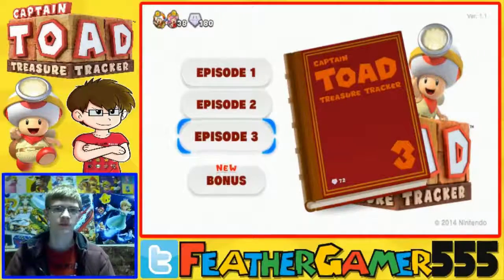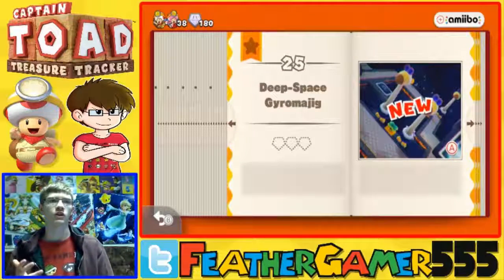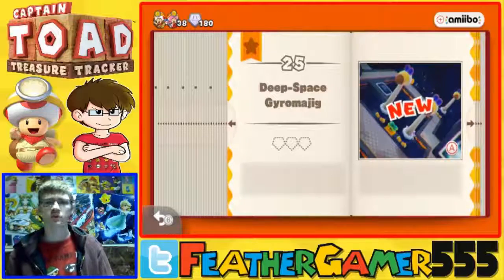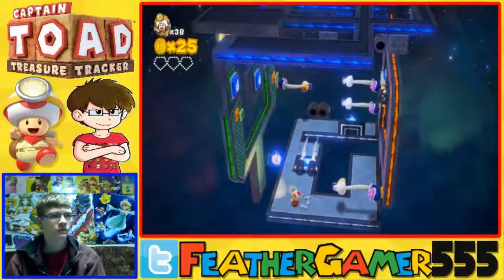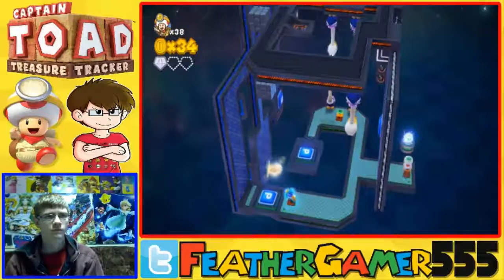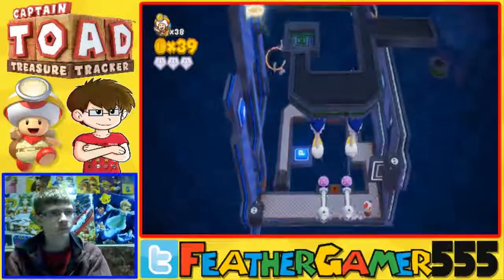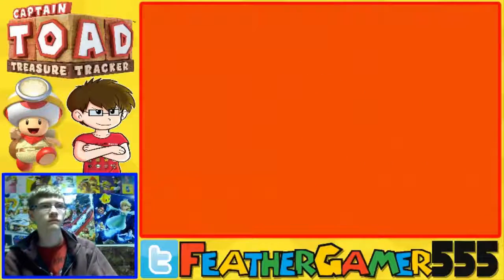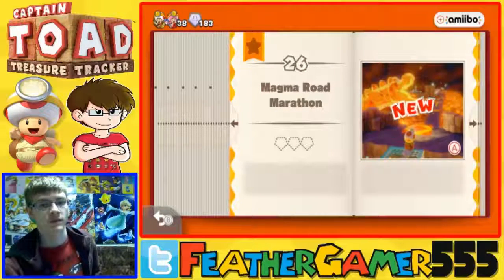Captain Toad Treasure Tracker - Part 61 | Deep-Space Gyromajig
Captain Toad is continuing his journey by taking on the next puzzle in Deep-Space Gyromajig!

If you like this episode of "Captain Toad Treasure Tracker" Check out some other episode's in the playlist below!

Check out some other lets play made by me!

Join FeatherGamer555 in all that Smash Bros 3DS has to offer. This lets play includes all characters in Classic Mode, all characters in All-Star Mode, and all characters in Smash Run.

We're racing at hyper speed in this new lets play for Mario Kart 8 200cc. Watch as FeatherGamer555 wins all the races to earn the triple star ranks!

Join FeatherGamer555 and Lloyd Irving on a journey to save a world that has fallen to people known as the Desians.

Join FeatherGamer555 and Mario on their trip to Isle Delfino! Although this vacation goes south when a mysterious clone of Mario appears and ruins the trip. Now FeatherGamer555 and Mario must collect all 120 Shine Sprites and save the island from darkness.

Watch all the Super Smash bros for Wii U Classic Mode, All-Star Mode, and Solo and co-op Event Mode coverage!

Join FeatherGamer555 in a journey through Octo Valley to defeat the Octarian's and discover all of the Sunken Scroll's throughout Octo Valley!

Join FeatherGamer555 as he travels through a land full of fashion known as Hytopia. To help the princess Styla and defeat the evil witch in the Drablands.

Join FeatherGamer555 and Paper Mario on a journey through the paper Mushroom kingdom on a mission to save the 7 star spirits and save princess Peach and the star rod from Bowser.

Join FeatherGamer555, AiAi, MeeMee, GonGon, and Baby as they travel through the evil Dr. Bad Boon's labyrinth to recover all the stolen bananas!

Join FeatherGamer555, Mario, Luigi, and Paper Mario! On a journey through the Mushroom kingdom to save two princesses and defeat 2 Bowsers in Mario & Luigi Paper Jam for the Nintendo 3DS!

Join FeatherGamer555, and Raining Rose as we play through the Vancouver 2010 Olympic Winter Games!

Join FeatherGamer555 on a quest in the land of Hyrule after the realm of twilight covers the land. Can we save Hyrule in this epic journey?

Join FeatherGamer555, Captain Toad, and Captain Toadette on a journey to collect stars, coins, and diamonds in the game Captain Toad Treasure Tracker!

Join FeatherGamer555 as he replay's StarFox Assault for the Nintendo GameCube and takes on the gold level difficulty through this game!

Join FeatherGamer555 as he steps on the court to take on the Knockout Challenge as all characters!